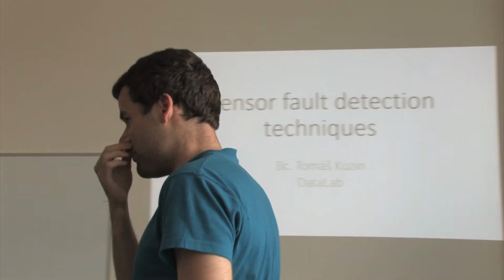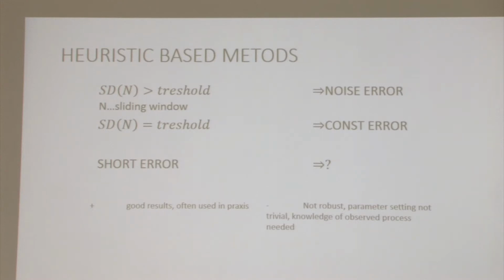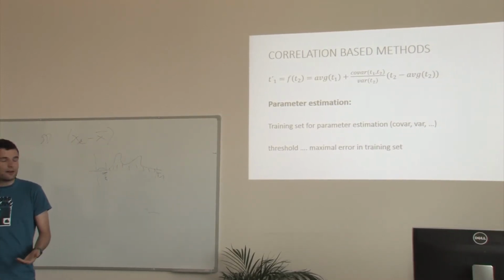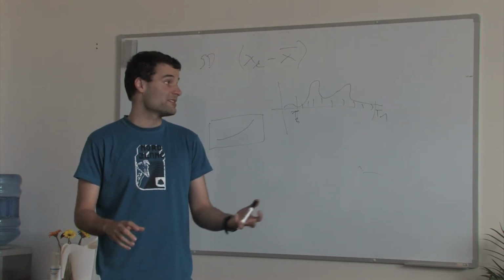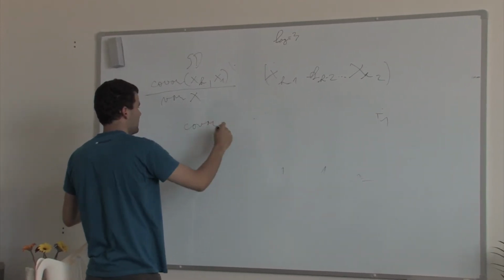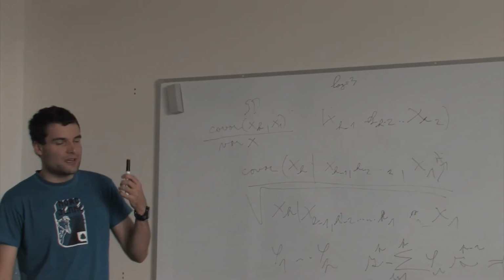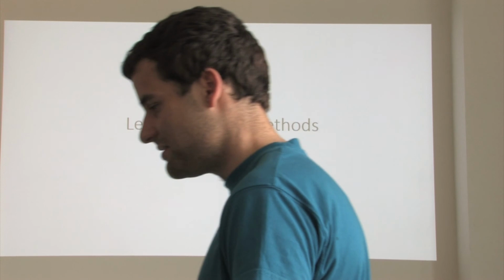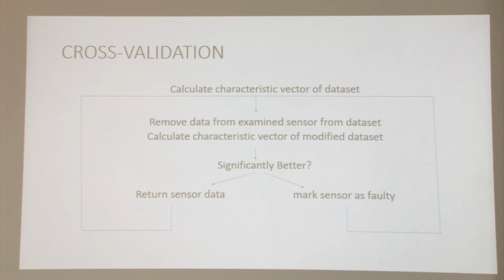FIT ČVUT Datalab, Tomáš Kuzin: Sensor Fault Detection Techniques